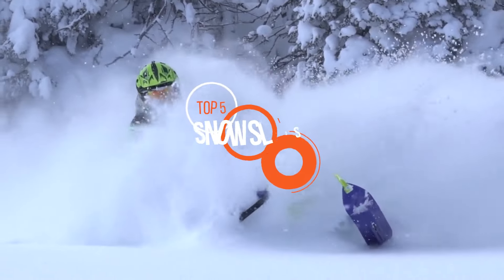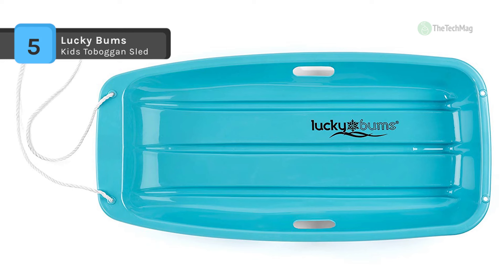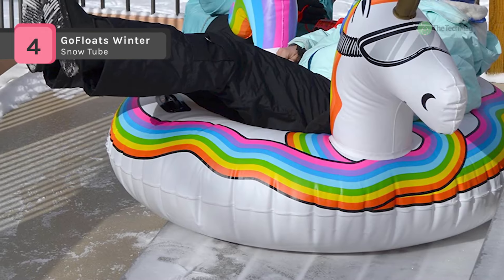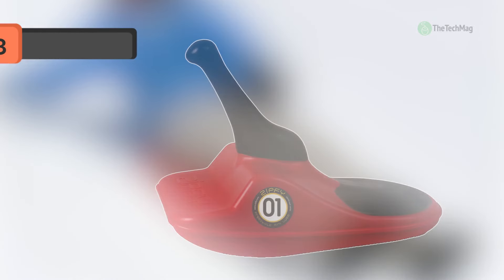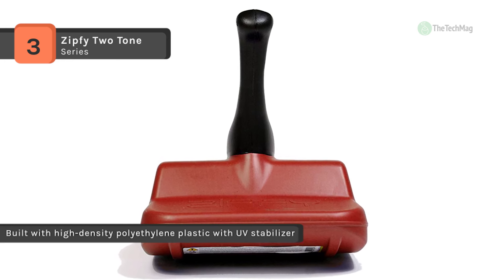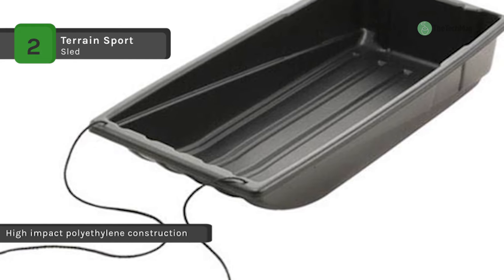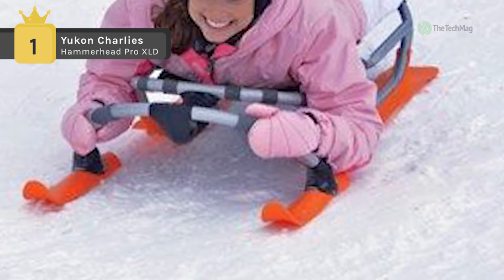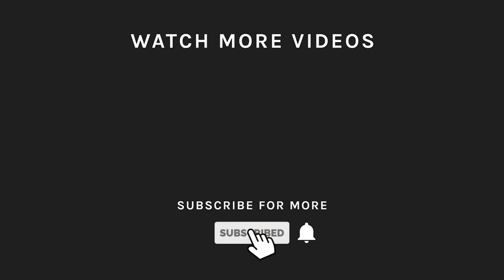TOP 5: Best 5 Snow Sleds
Best 5 Snow Sleds
1. Yukon Charlies Hammerhead Pro XLD Sled
2. Terrain Sport Sled
3. Zipfy Two Tone Series
4. GoFloats Winter Snow Tube
5. Lucky Bums Kids Toboggan Sled

When winter comes and the snow falls, you can either bundle up inside or ... get out there with the kids for some serious, fast-paced action. These sleds are guaranteed to give you plenty of downhill speed and fun, and come in all shapes and sizes to fit kids of any age. Don't worry, we've also included some that mom or dad can fit on, too.